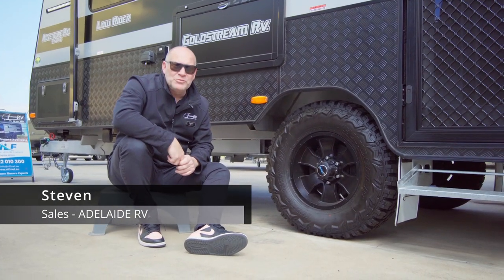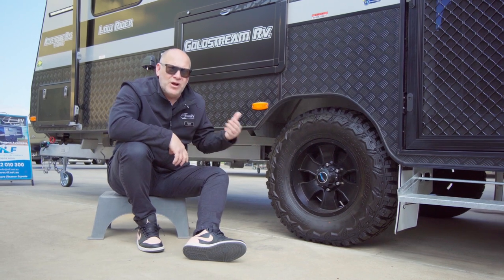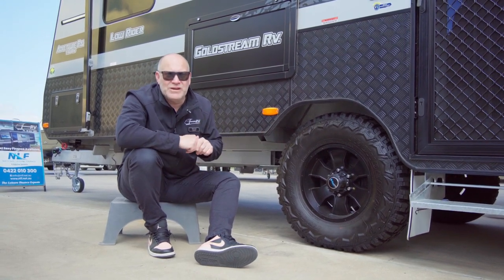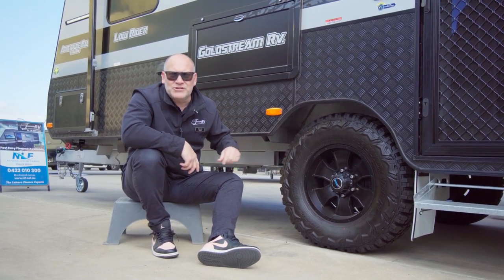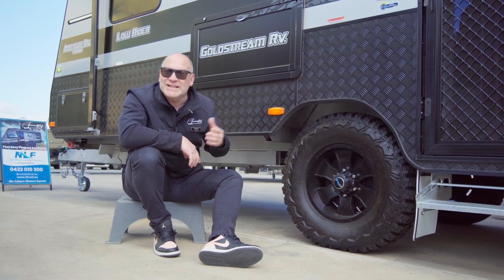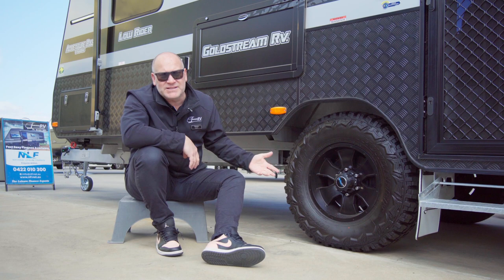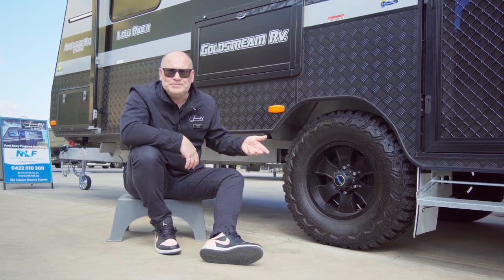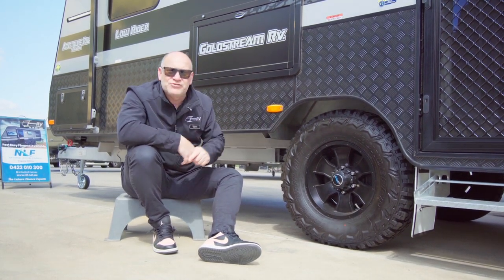Caravan Tire Pressure - An Easy Way To Remember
Here's Steven to give you some simple tips that make it easy to remember the ideal tire pressures for your caravan as you travel the varied roads of Australia.